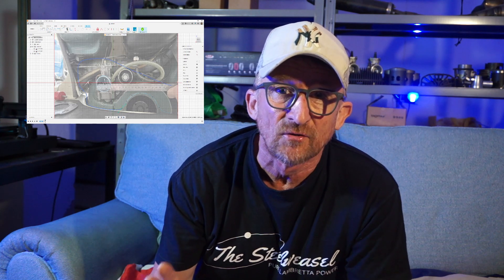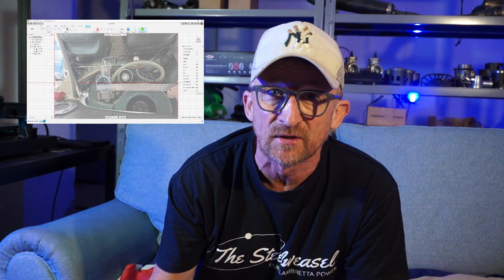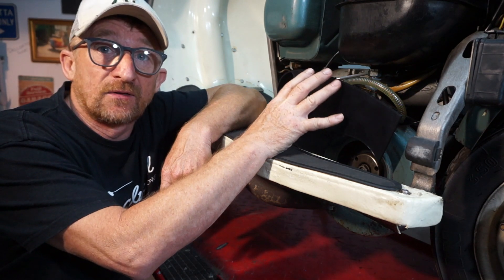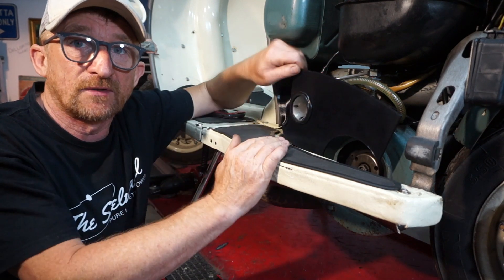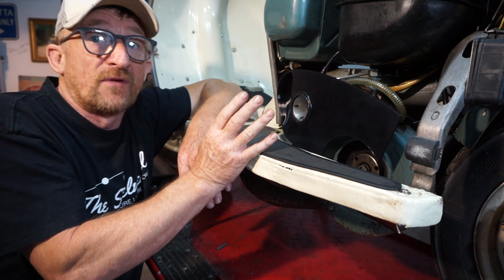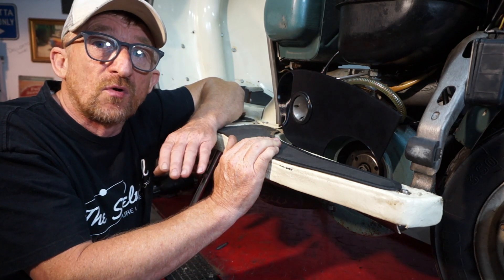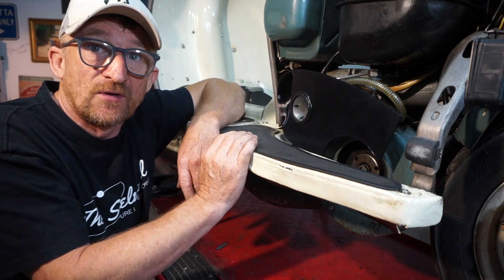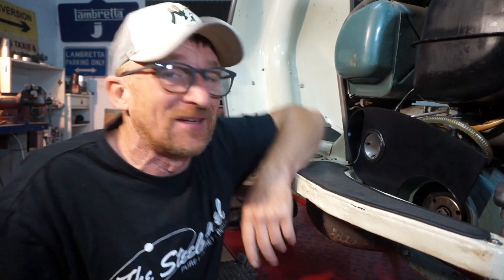LAMBRETTA AIR BOX PROJECT PART 2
3D PRINTED AIR BOX FUSION 360  . Big thanks to MAX 3D DESIGN for all his work on this project ,